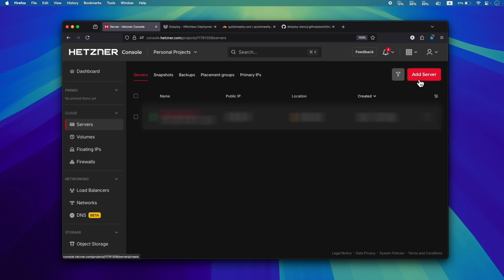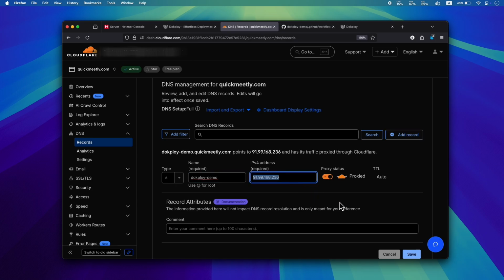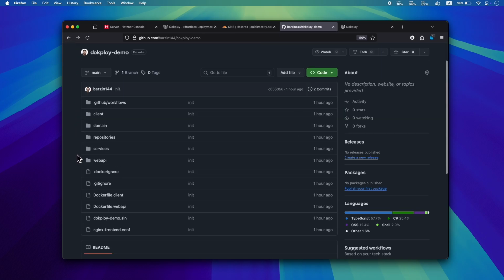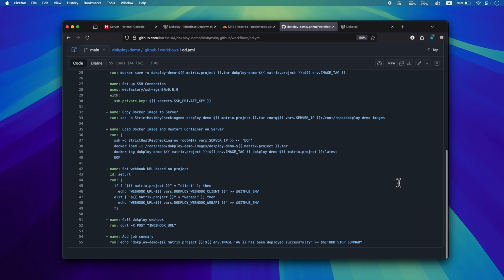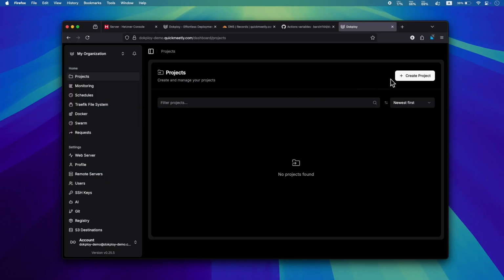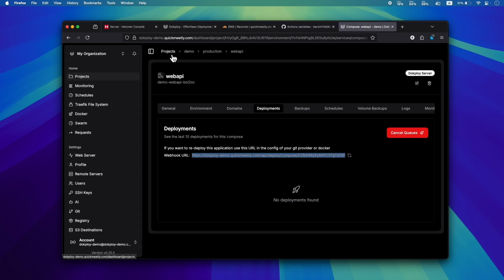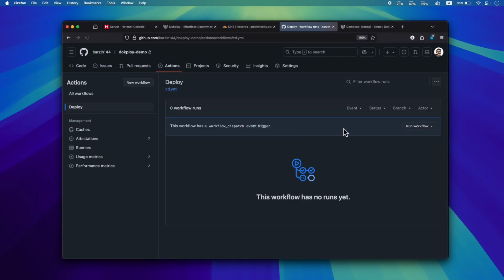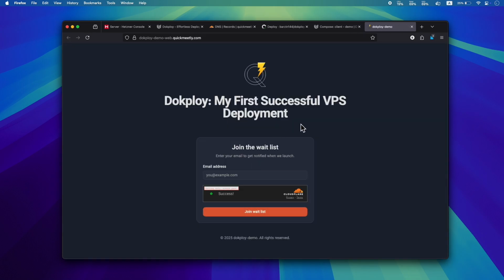Dokploy: My First Successful VPS Deployment (and Why It’s a Game Changer)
Forget complicated server setups, Dokploy makes deploying apps to your VPS easier than ever!
In this video, I walk you through my first successful deployment using Dokploy, from setting up a VPS to automating builds with GitHub Actions and Docker.

You’ll learn how to:
✅ Install and configure Dokploy on your VPS
✅ Set up a domain and HTTPS for your instance
✅ Deploy a React + ASP.NET Core project
✅ Build and push Docker images automatically with GitHub Actions
✅ Trigger Dokploy redeploys using webhooks

Whether you’re a developer, DevOps engineer, or just starting with self-hosting, this video will show you how to deploy faster, easier, and with complete confidence 💪

Have you tried Dokploy yet? What’s your go-to deployment setup?